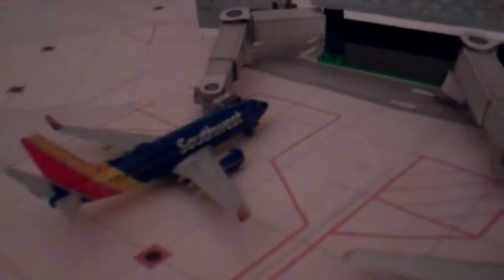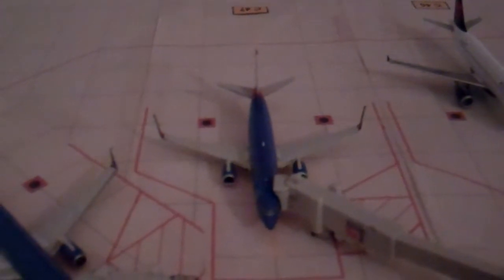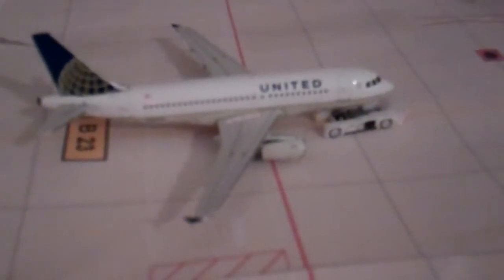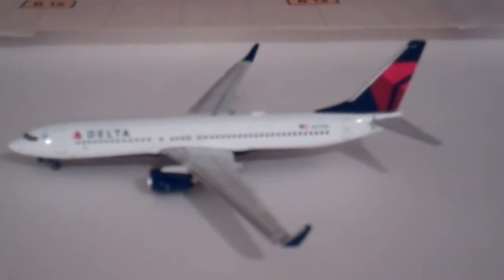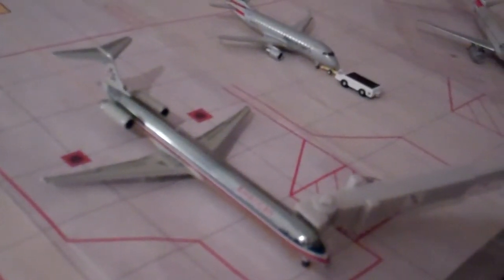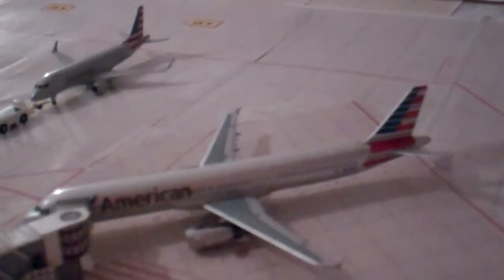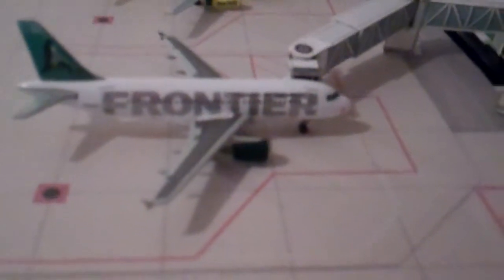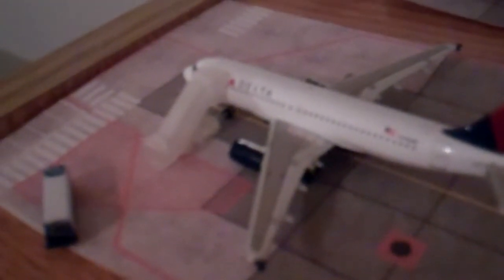Denver International Airport Update #13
I hope you enjoyed the 13th airport update of  Denver International Airport!